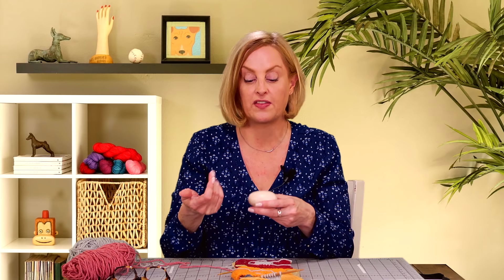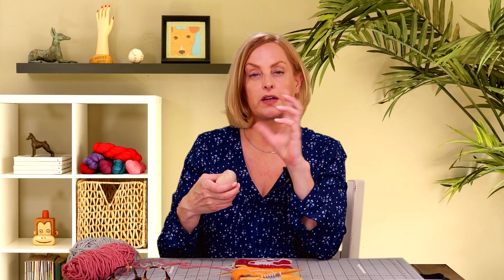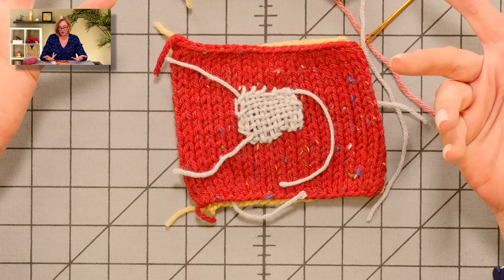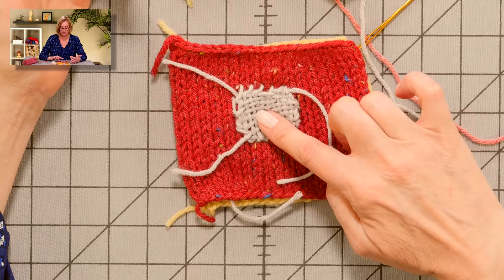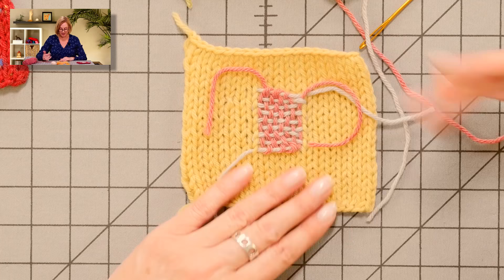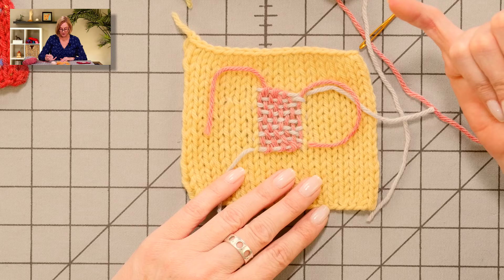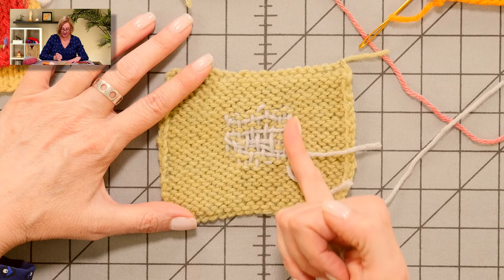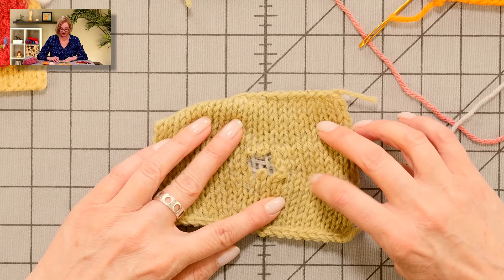Repairing Your Knits - Darning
Darning is a strong, reinforced repair for a hole or threadbare area.  In this video, I demonstrate a couple of the ways you can use darning to fix a hole in any knitted piece.

The playlist to see other knitting repair videos can be found here (more videos coming soon!):

The yarn I used for demonstration is leftover worsted-weight scraps, mostly Cascade 220.

My silver ring is actually a knitting needle gauge, and can be found